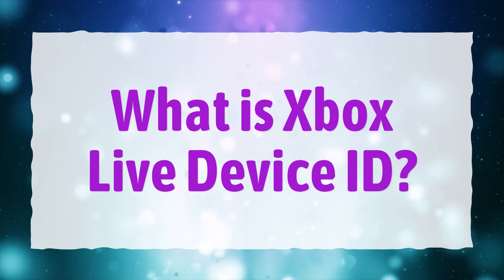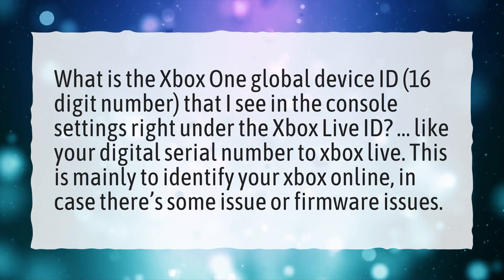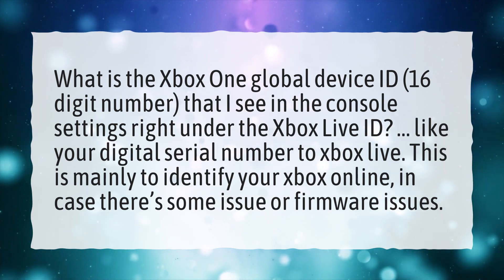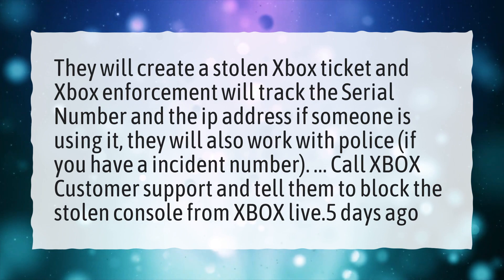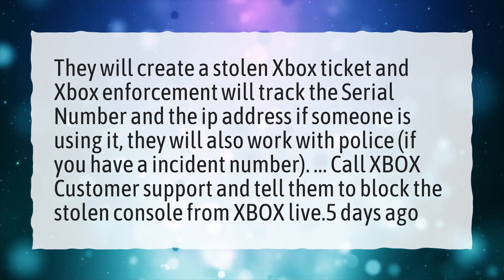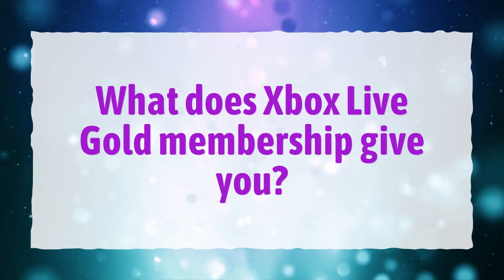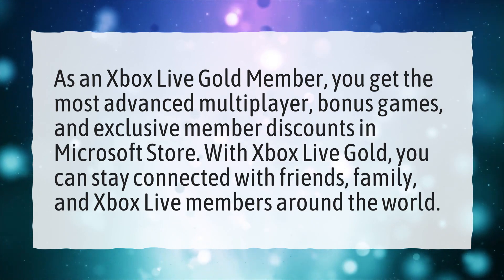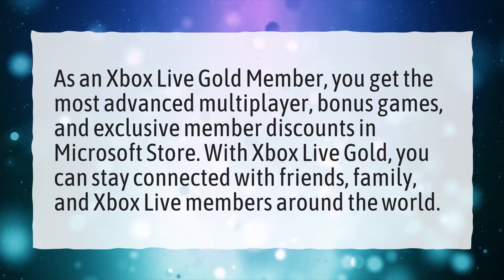What is Xbox Live Device ID?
More About Xbox Live Device Id • What is Xbox Live Device ID?